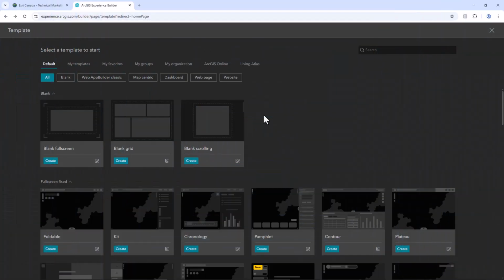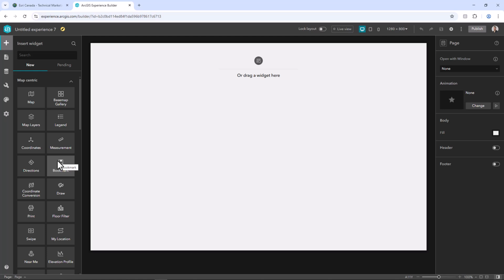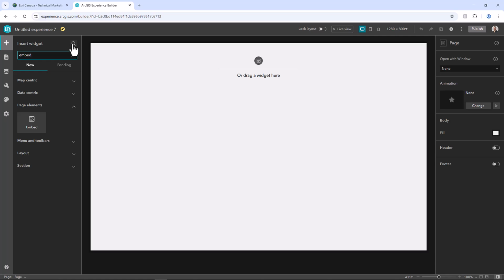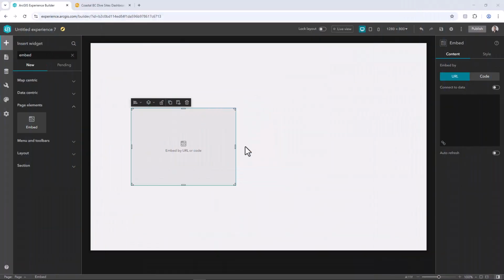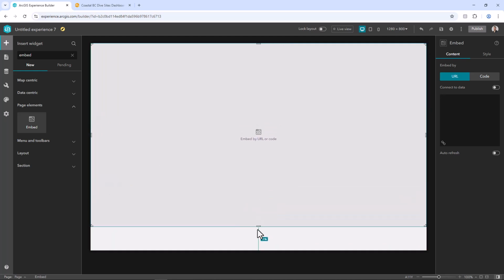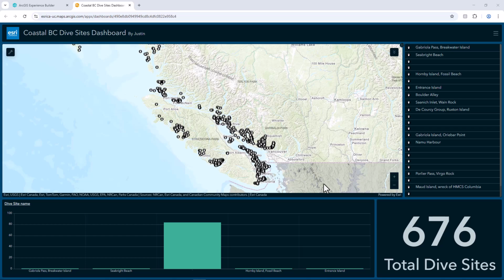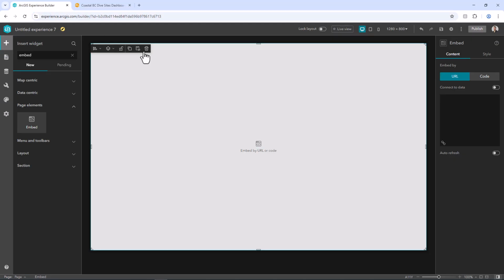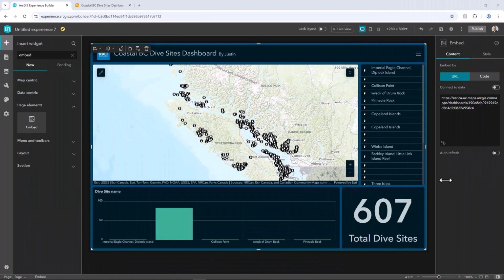How to Embed Apps in ArcGIS Experience Builder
In this video, learn how to embed apps in ArcGIS Experience Builder to enhance your web applications. Discover how to seamlessly integrate internal/external content like websites, dashboards, or other apps, creating a more dynamic and unified user experience. We'll walk through the step-by-step process, highlighting useful tips and best practices to make your GIS applications more interactive and engaging. Whether you're a beginner or an experienced developer, this guide will help you expand your ArcGIS Experience Builder capabilities by embedding external apps effortlessly.

0:00 – Introduction
0:16 – Creating an ArcGIS Experience Builder Project
0:38 – Adding in Embed Widget
0:57 – Adjusting Widget look
1:25 – Embedding Copying Dashboard URL
1:51 – Outro
About ArcGIS Experience Builder